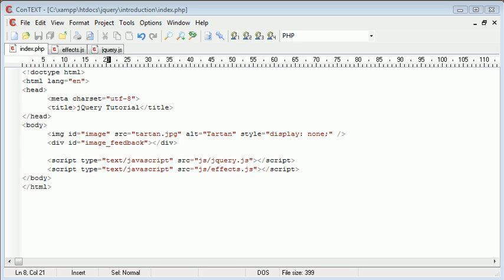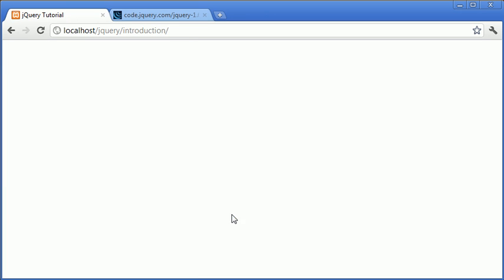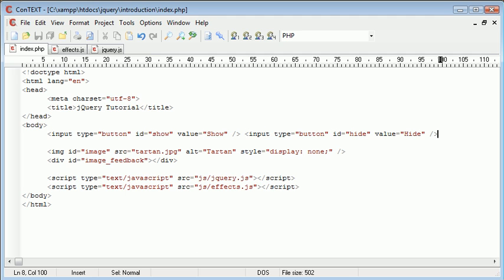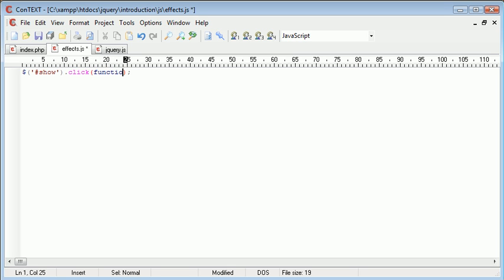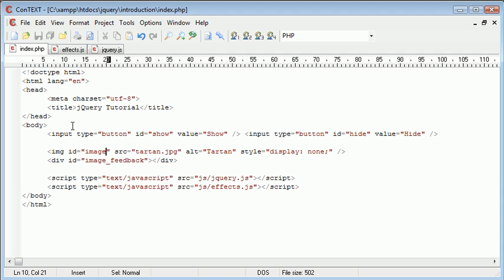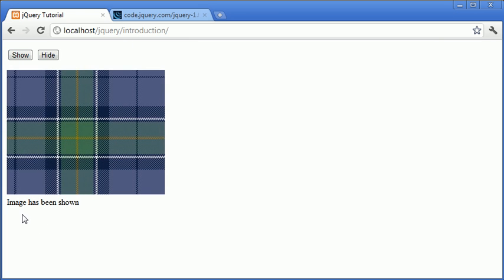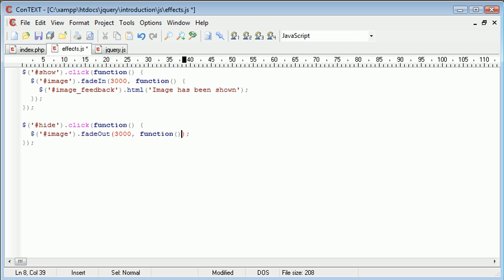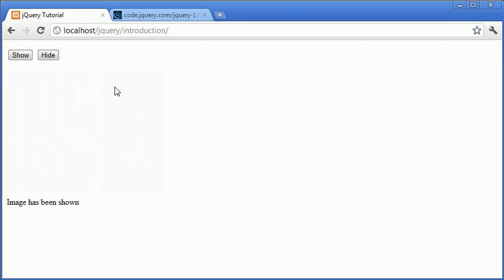jQuery Tutorial - 69 - Fade Out